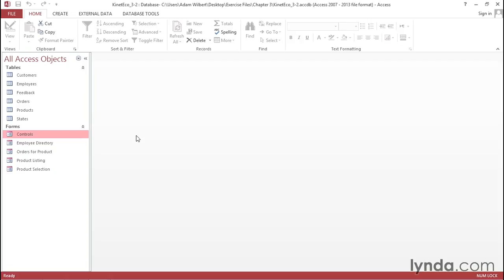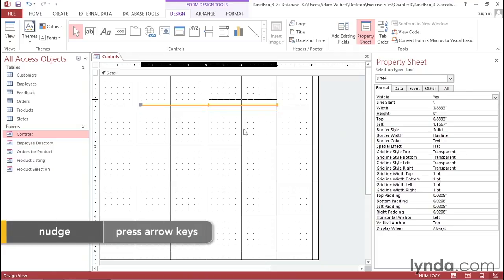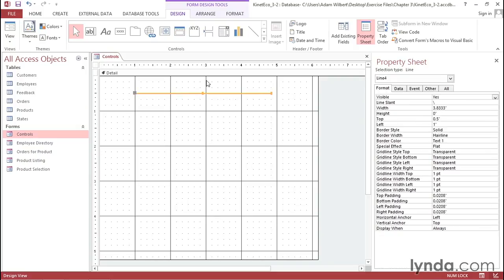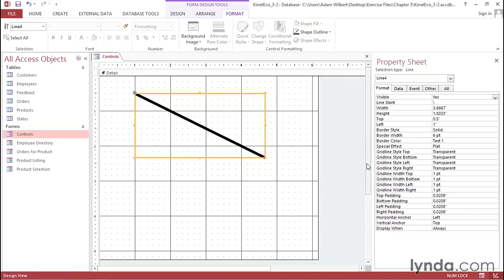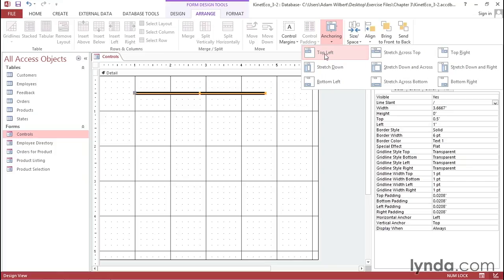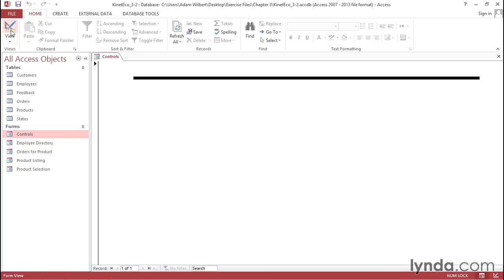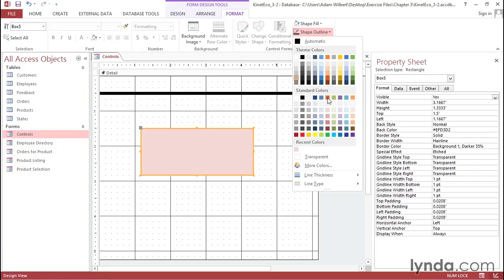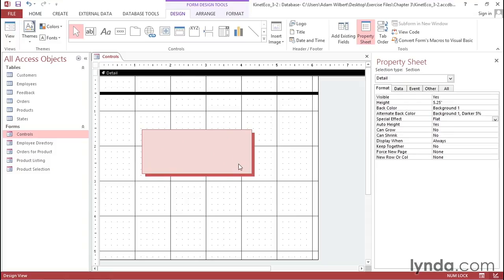17 Using lines and rectangles